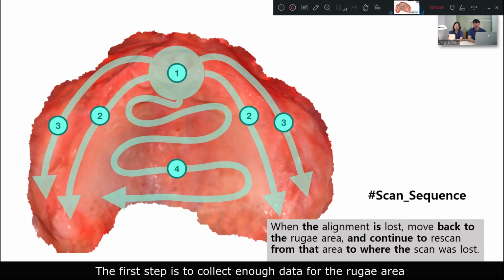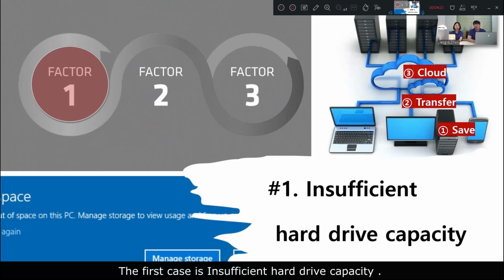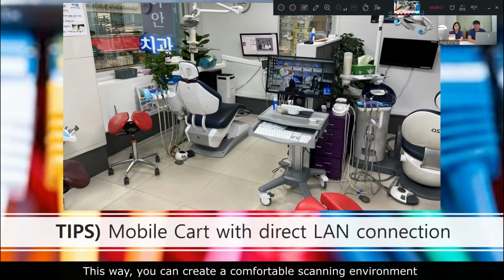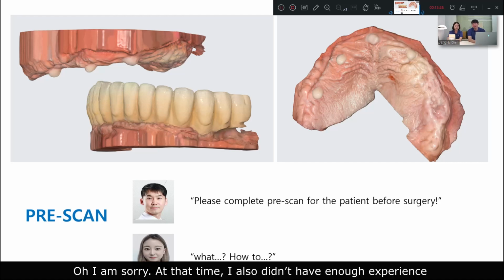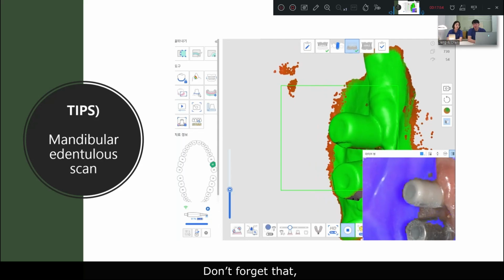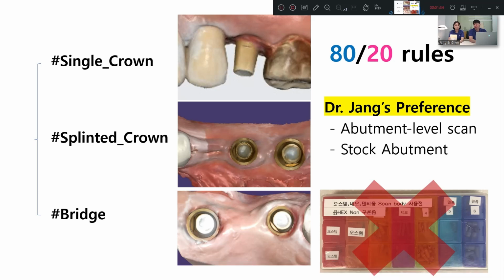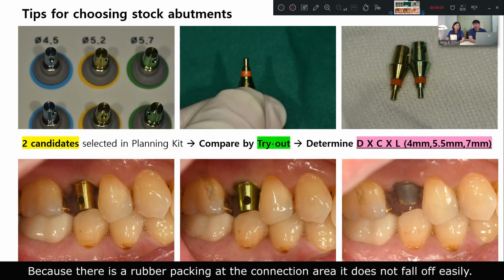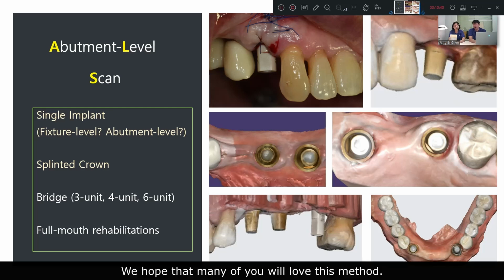Please Solve Me - 2024 January (Questions from facebook)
This series is aimed at clarifying inquiries that are posted on Medit's Facebook on a monthly basis,
with responses provided by one of our famous dentists.😀

[Questions for Jan]
Q1. What can I do when processing stops and fails to complete the scan data?
Q2. How can I scan implant edentulous case?
Q3. How can I scan an implant without using scanbody?